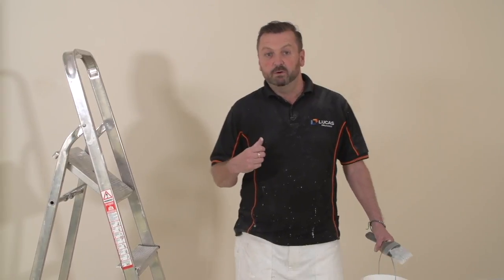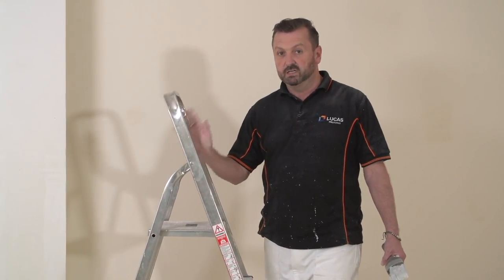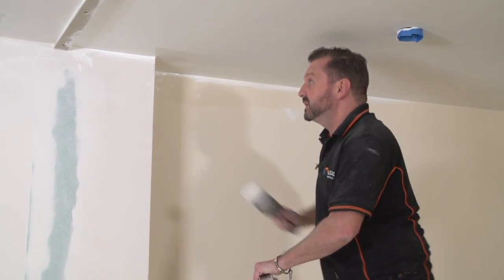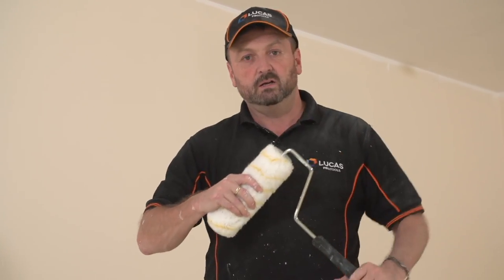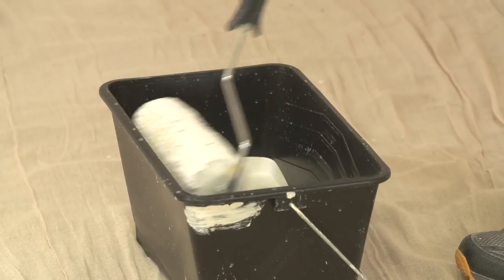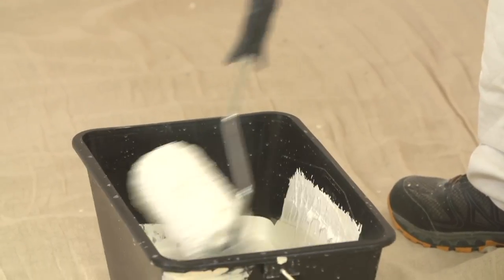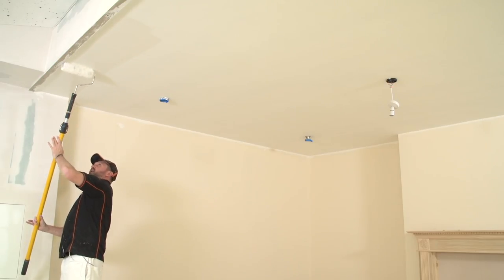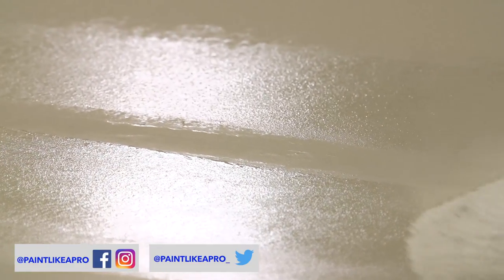How To Paint/Roll a Ceiling Without Misses or Streaks - Tutorial 2018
How to paint and roll a ceiling using a roller without misses or streaks, showing you how to avoid common errors and associated paint defects.
When applying the 2nd coat to a ceiling it is important to paint away from the natural light so you are able to see your wet edge. This will highlight any misses or areas where the paint is too applied too thinly resulting in streaks and misses.

Visit the Lucas Teamstore for Protools, surface treatments, apparel and merchandise

Add Barry as a friend on Facebook for more hints and tips

Join our FB Group - Proud of what you've have painted

A strictly supportive worldwide group dedicated in turning your house into a beautiful home. Open to painters and decorators to share innovation and showcase their work, DIYers who have a passion for home improvements, and a place to support newcomers/apprentices to this wonderful trade.